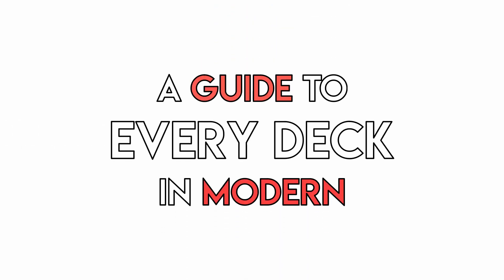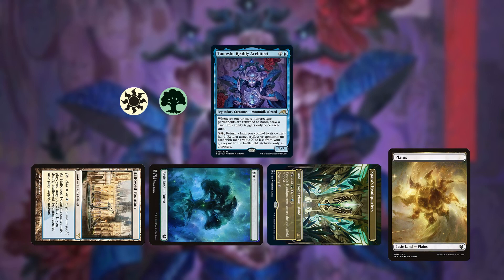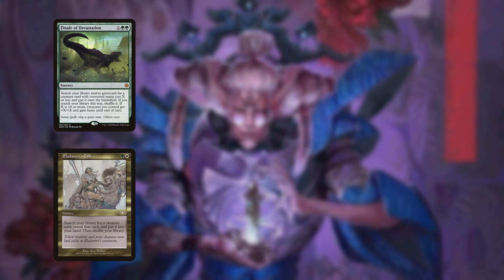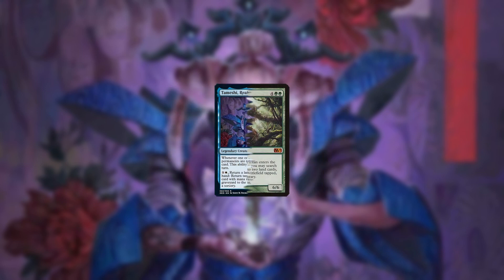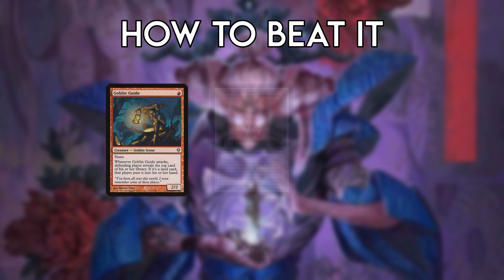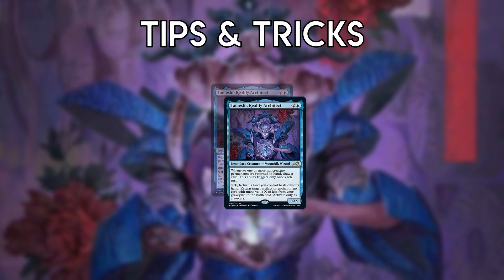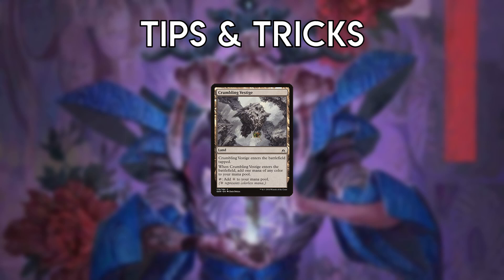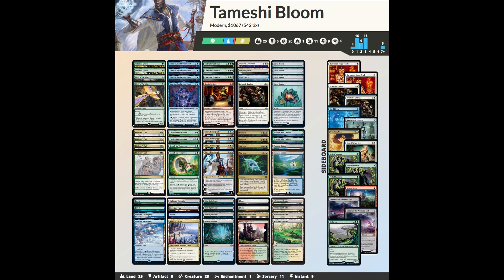Tameshi Bloom | A Guide To Every Deck In Modern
Welcome to A Guide To Every Deck In Modern. Today we're taking a look at Tameshi Bloom.

0:00 Overview
3:35 Sideboarding
4:17 How To Beat It
5:11 Tips & Tricks
7:42 Outro